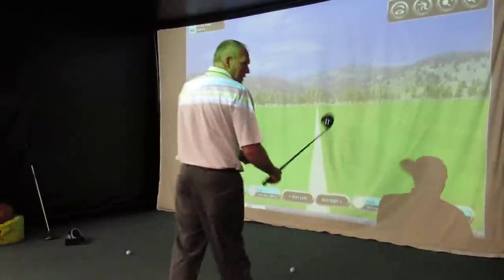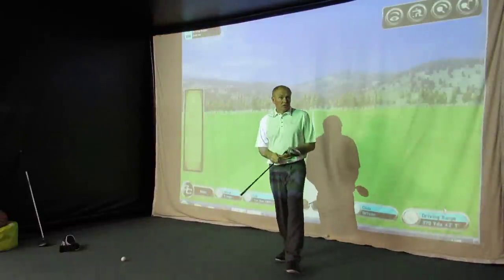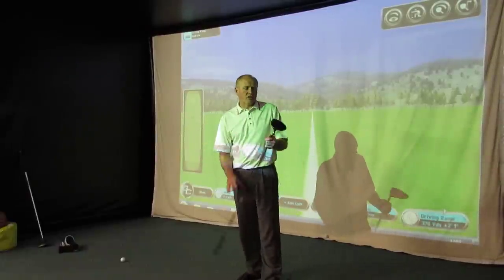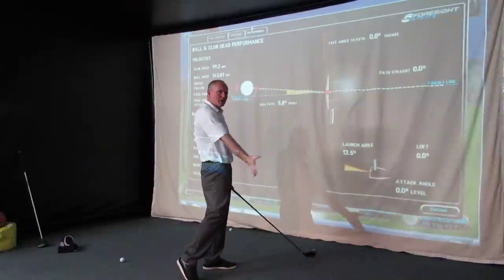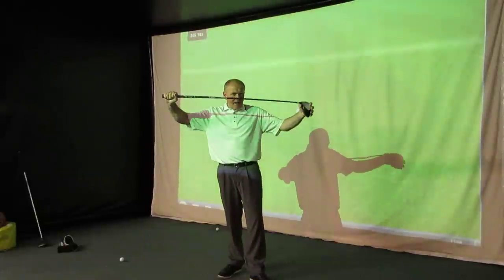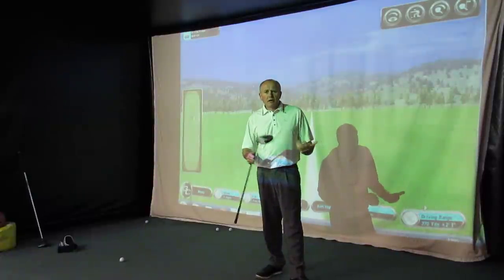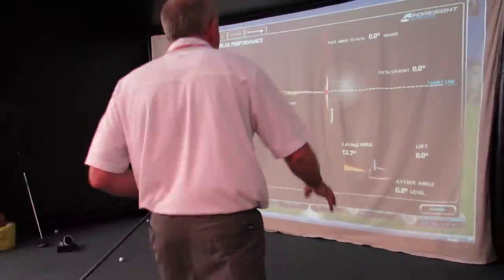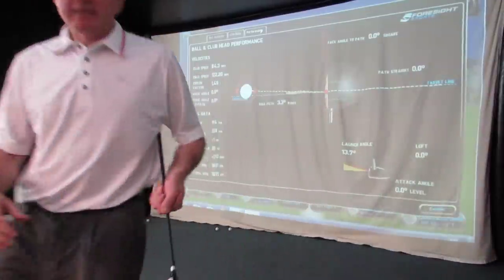How good is a $25 Dunlop driver?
I hit a $25 Dunlop driver, the results were surprising!